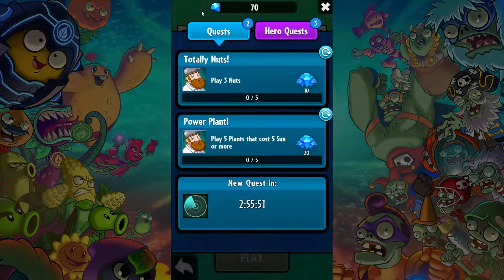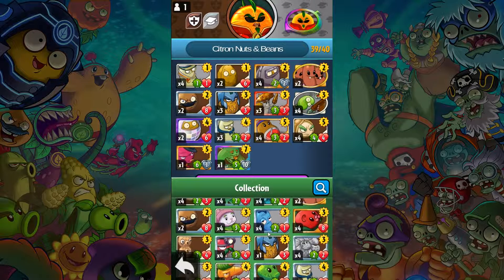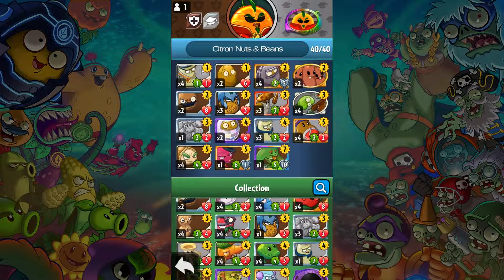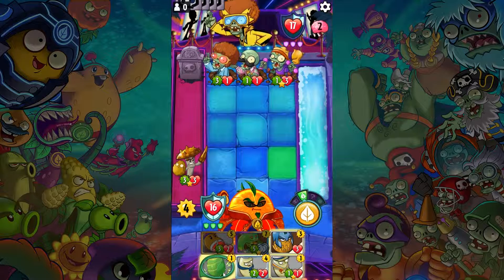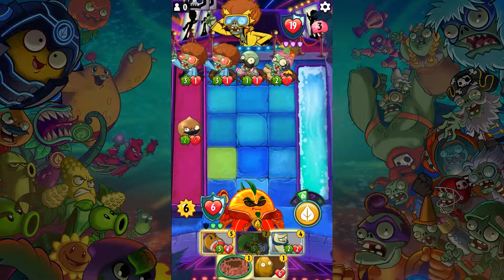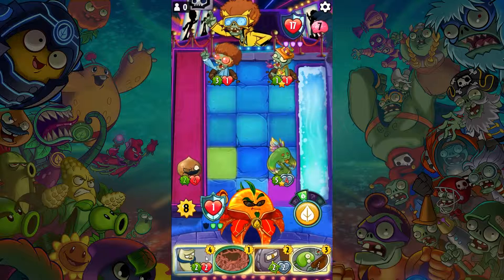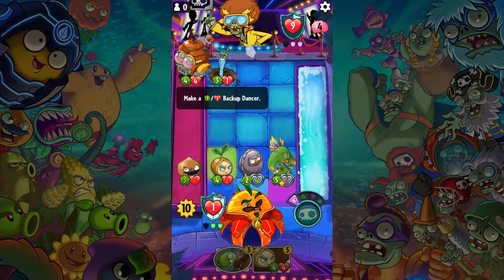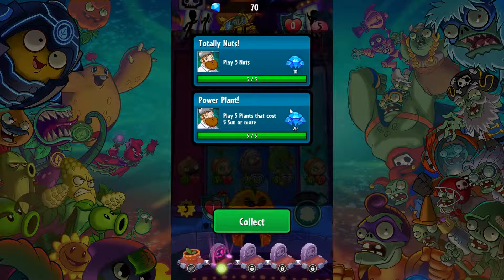Plants vs. Zombies: Heroes - Ep142 - I'M A SOUL MAN! Aka Greatest Comeback Ever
If this was a multiplayer match, I would feel bad for my opponent.